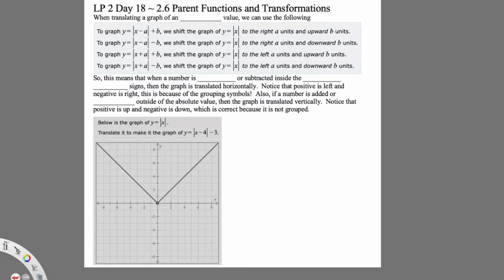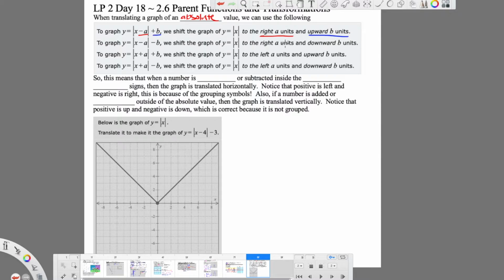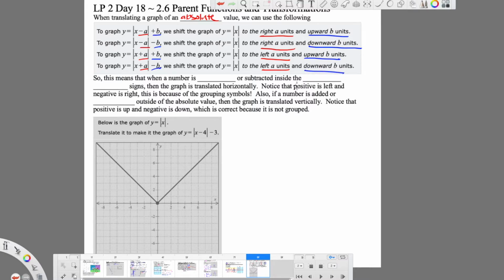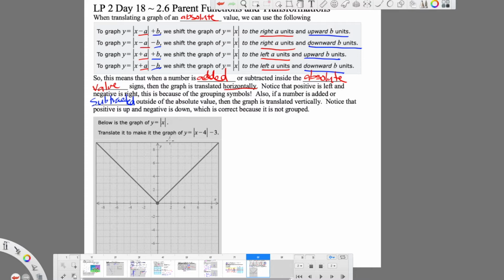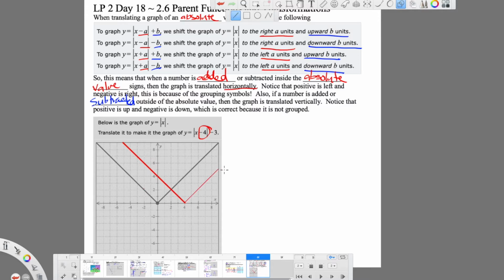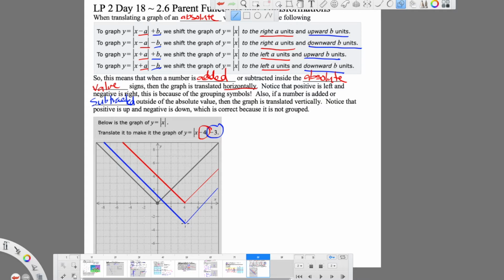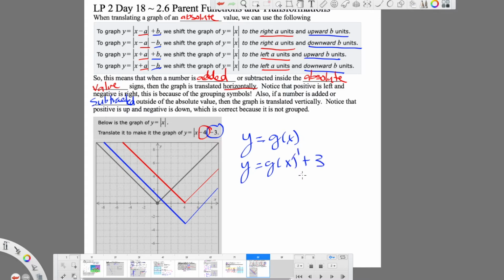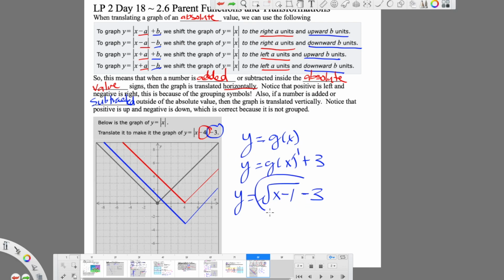Ch 2.6 - Translating a function from its parent graph